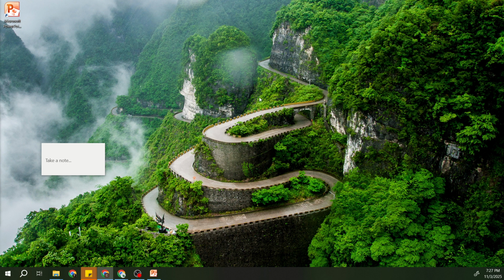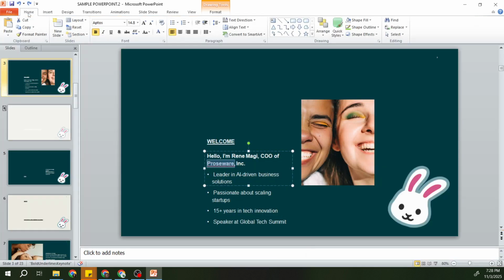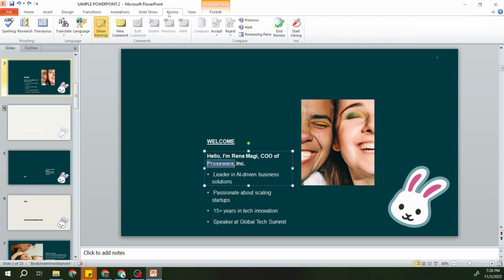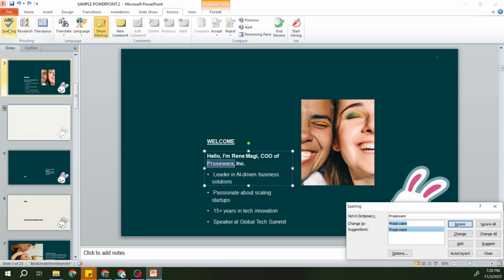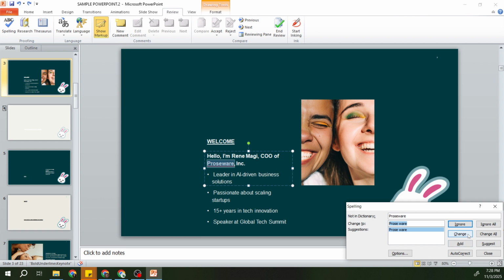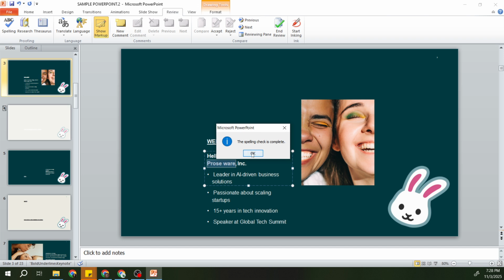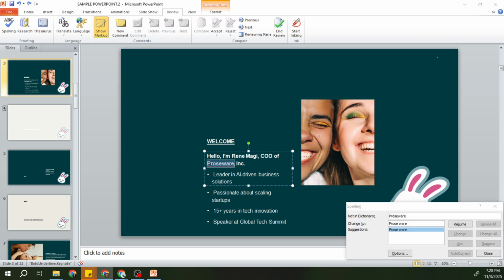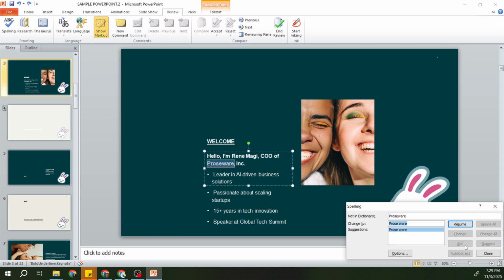How to Run Spellcheck in Powerpoint [2026 Guide]